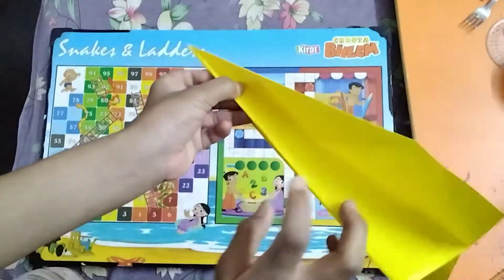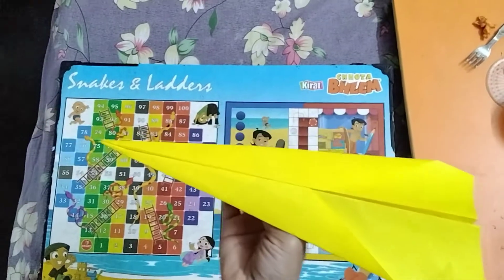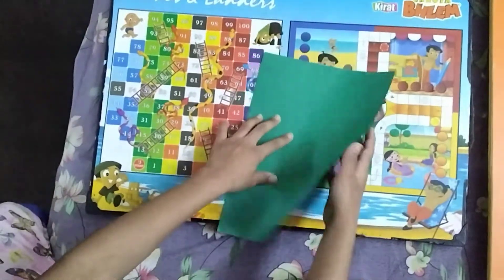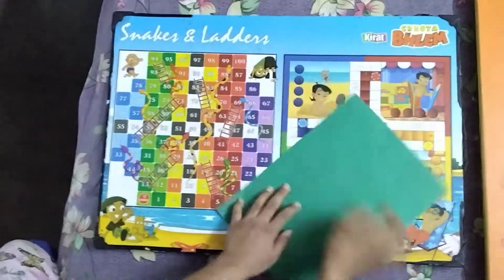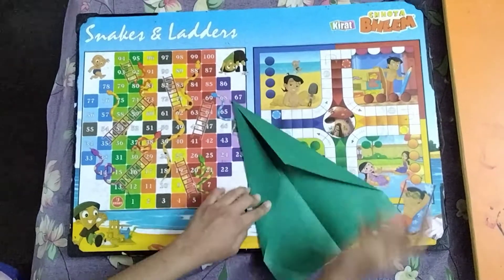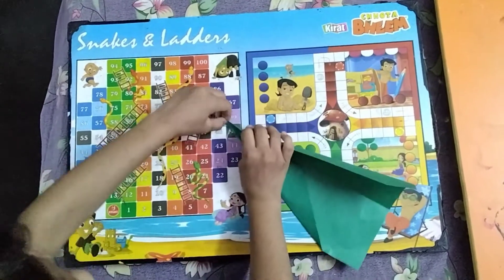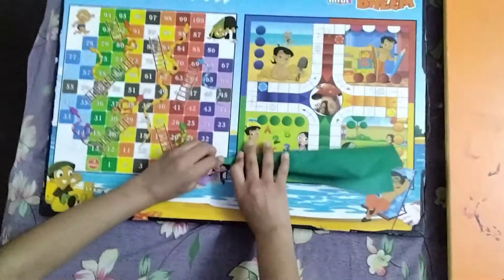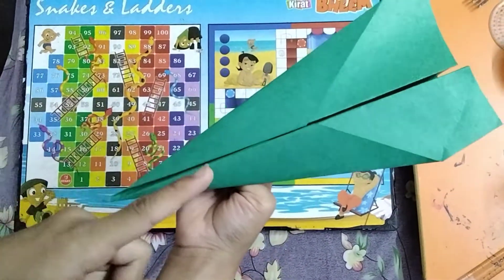Super paper aroplane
Aroplane